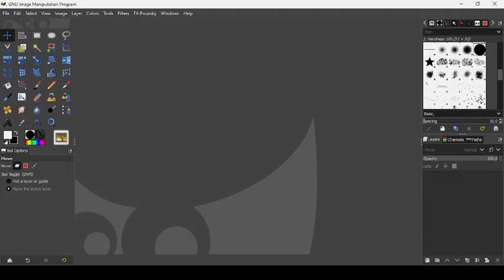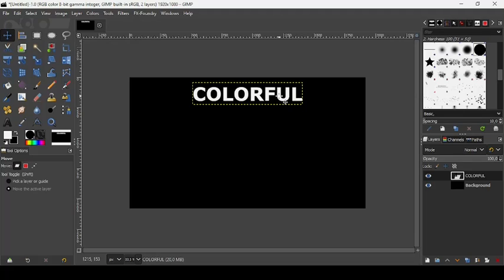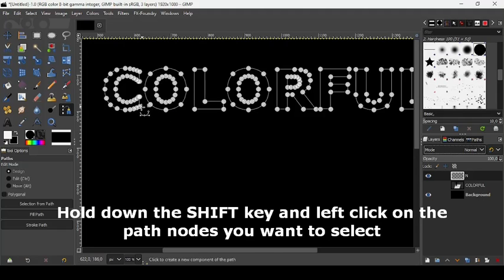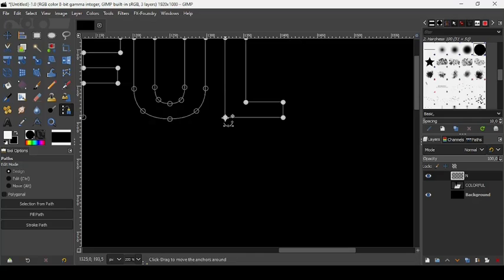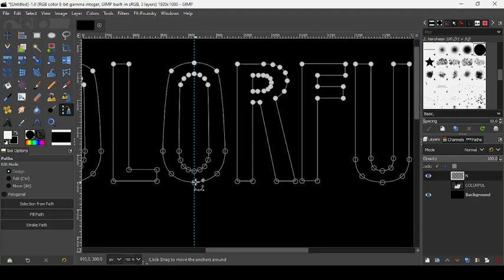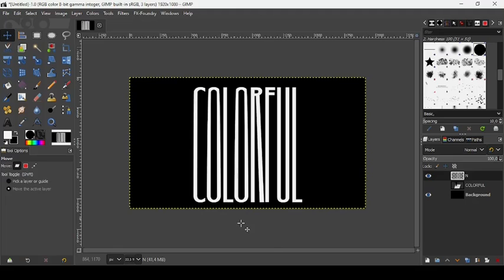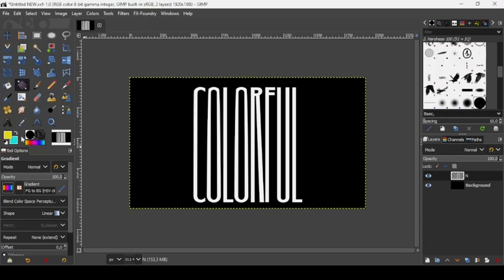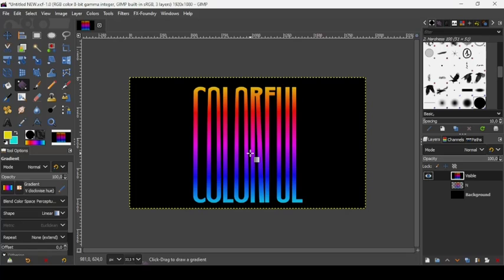Stretched Text Effect in GIMP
Hi, today in this GIMP tutorial, we are going to learn to create a Stretched Text Effect in GIMP.